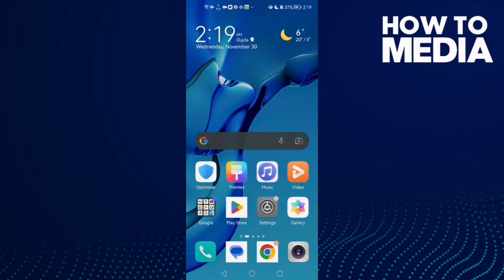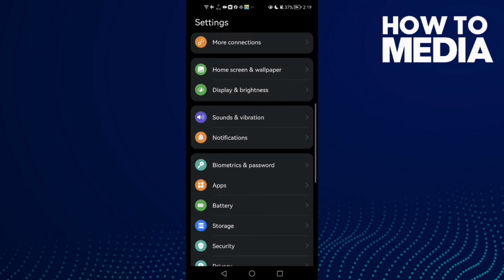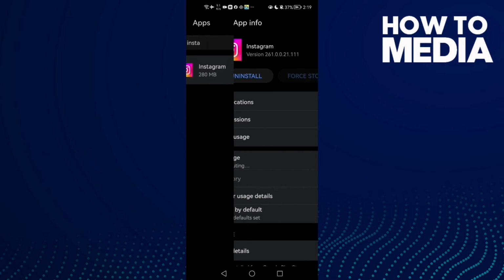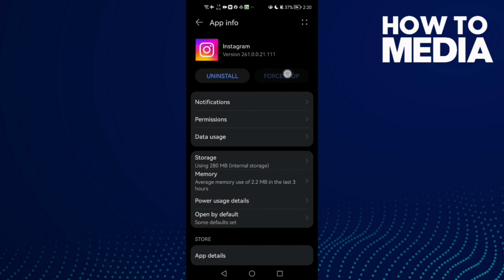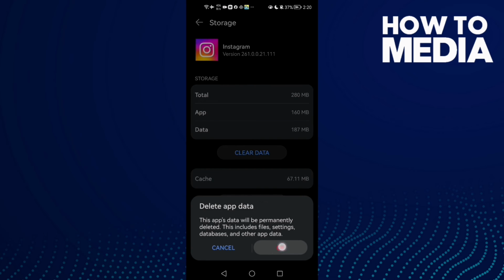How to Fix and Solve instagram Likes Not Showing on Android or iphone - Phone ig Problem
in this video we discuss :